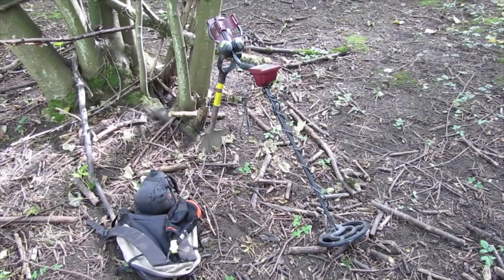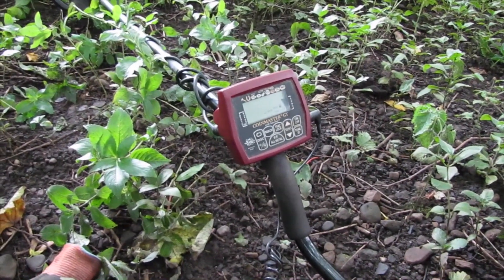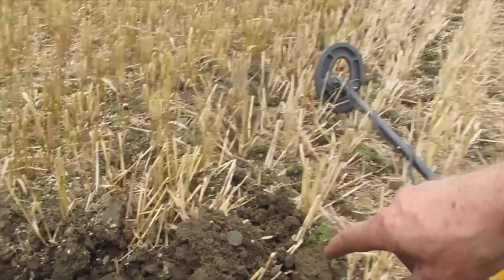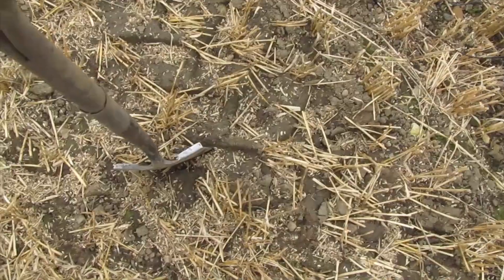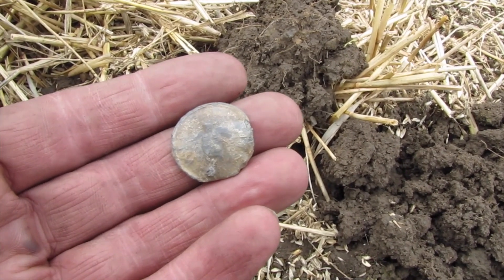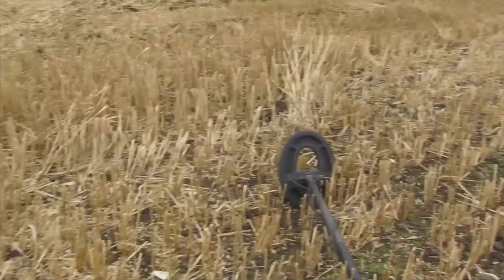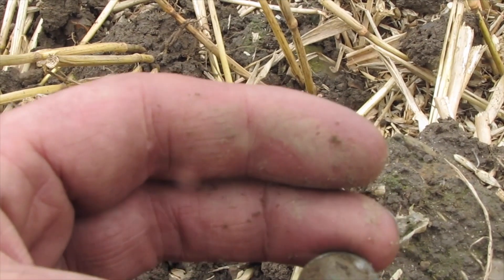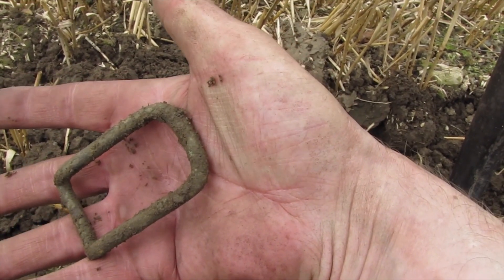Metal Detecting a new Roman field Treasure Hunting Scotland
Treasure Hunting Scotland and me BigfootDigger metal detecting in a new permission near Edinbufgh in Scotland.
BigfootDigger in central Scotland and the Uk metal detecting,relic hunting also some bottle dumps.Many great finds unearthed by Bigfoot as he scours the country looking for hidden relics and treasure..
Myself & Marc start detecting in the woods and then in a new permission which has roman history and passed finds of roman coins.
See what we detect in this new roman area near Edinburgh in Scotland.

Filmed on my Iphone 5 & edited on Final cut 10
Main detectors Garrett Euroace & Teknetics T2